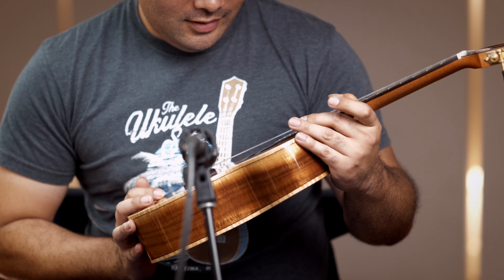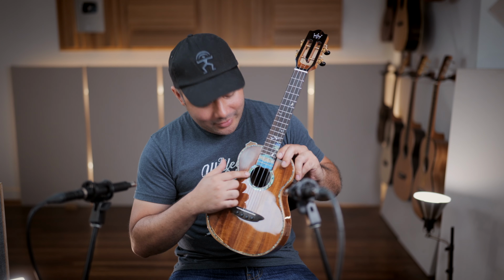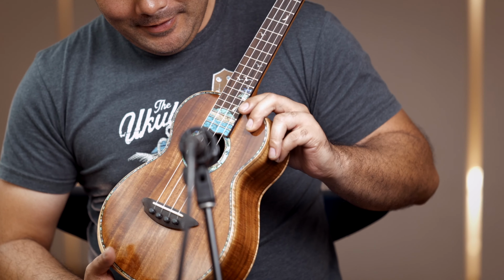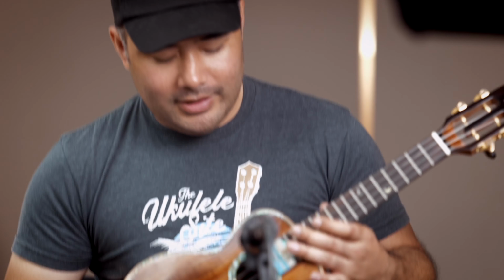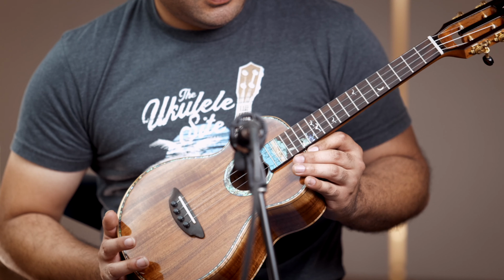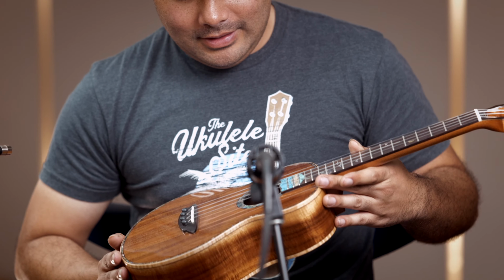Mauloa TC-80 Solid Acacia Concert